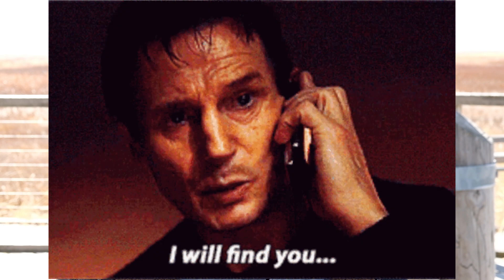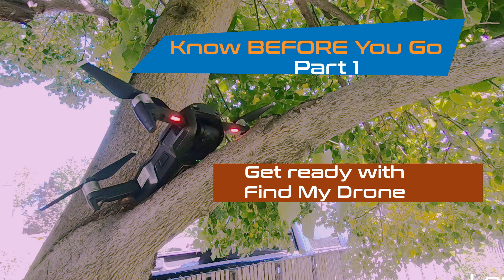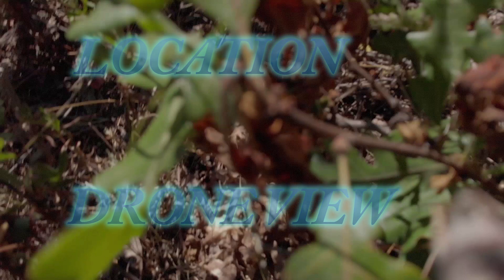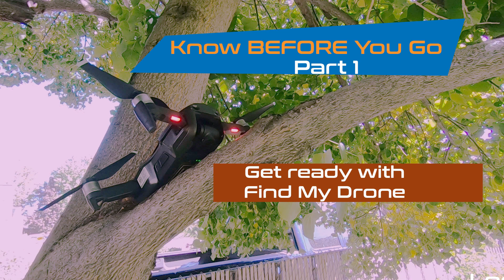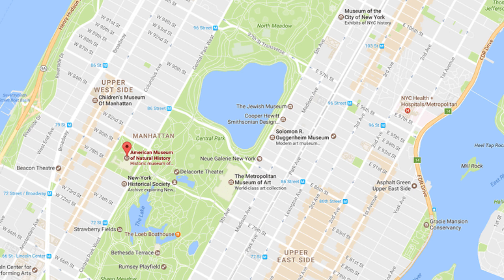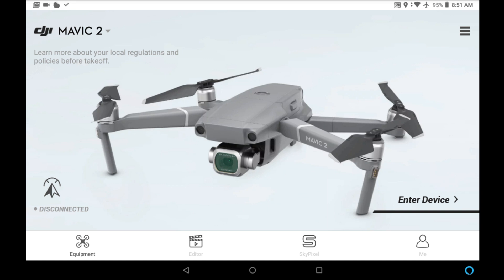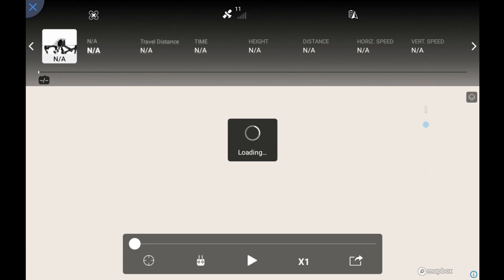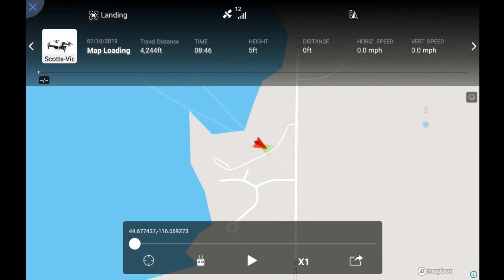Hidden Methods to Find Your Lost Drone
We go beyond the Find My Drone app and teach you other ways that are built in to your system to locate your lost drone.  I wish I had watched this video and the Find My Drone video that I Linked below BEFORE I lost my drone.  Watch and be better prepared.